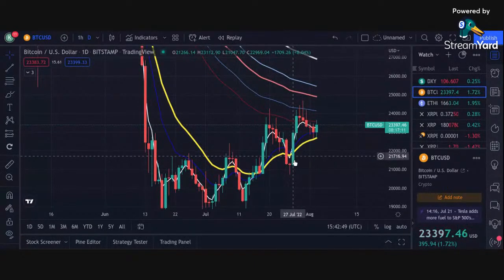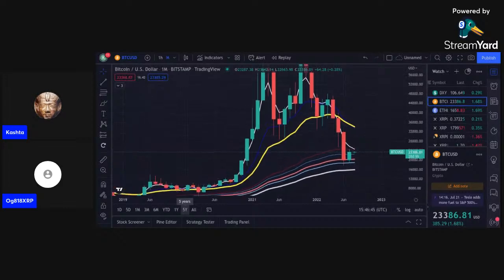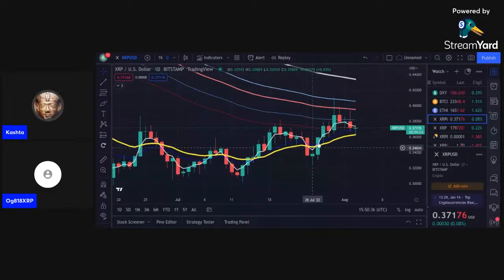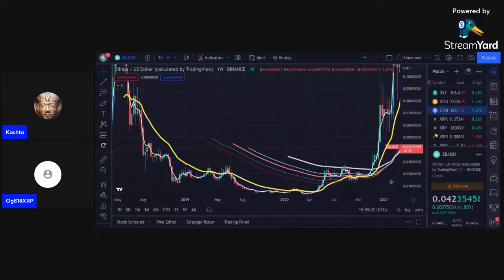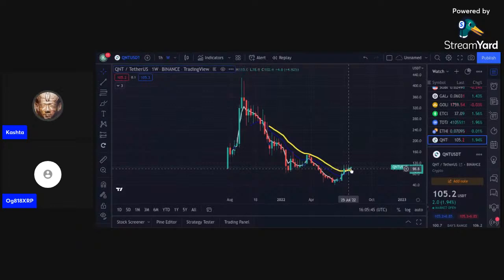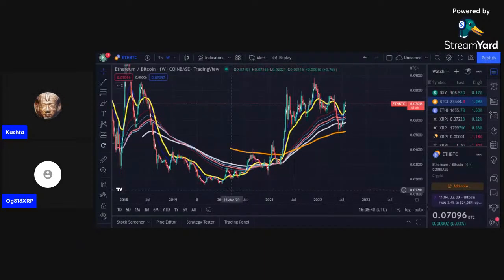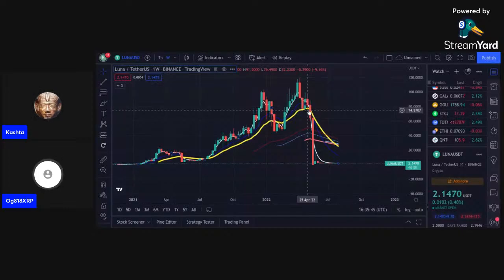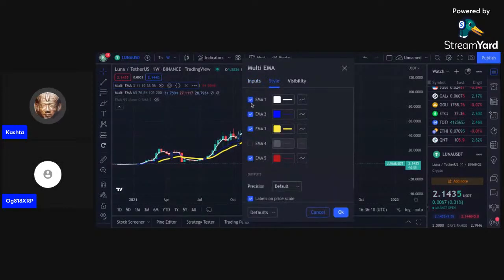Market Outlook and the 19 Update